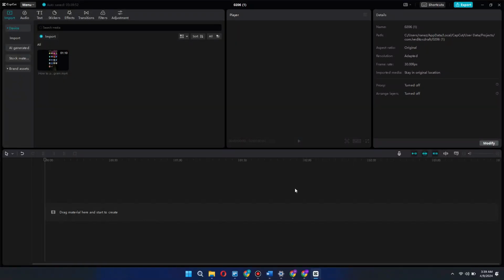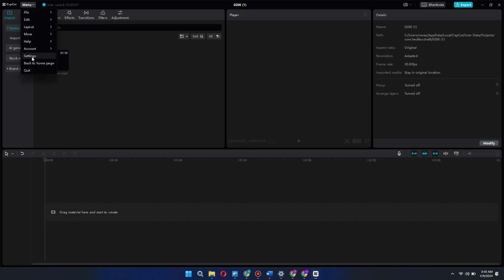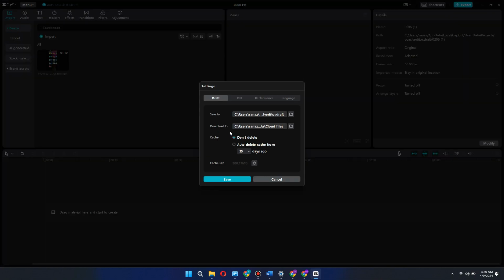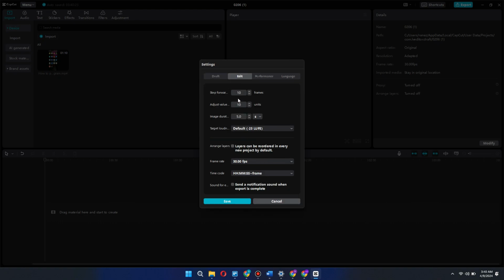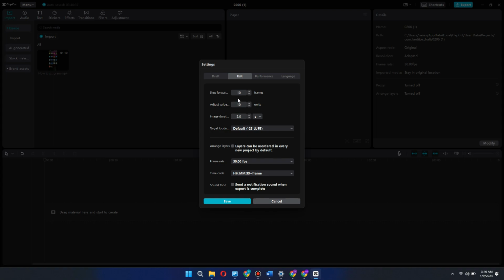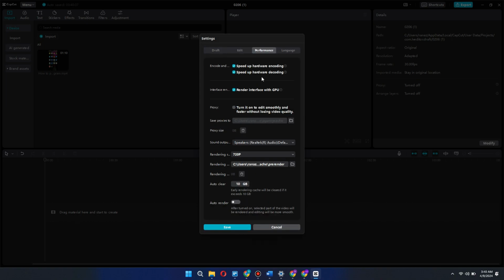How To Fix Lag in CapCut on PC / How To Fix CapCut Playback Lag on PC (2025)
In this tutorial video, we will guide you on how to fix lag in CapCut on your PC. Learn effective methods to resolve CapCut playback lag issues on your computer and enjoy a smooth editing experience. Follow our step-by-step instructions to fix CapCut PC playback lag effortlessly.